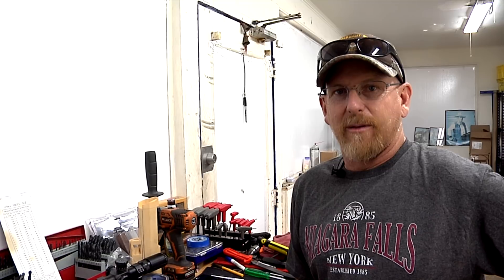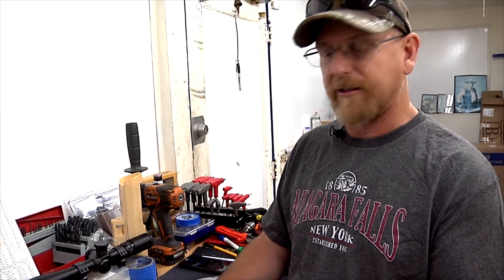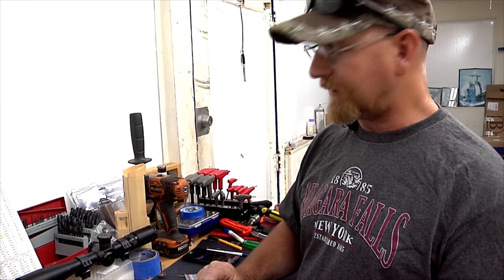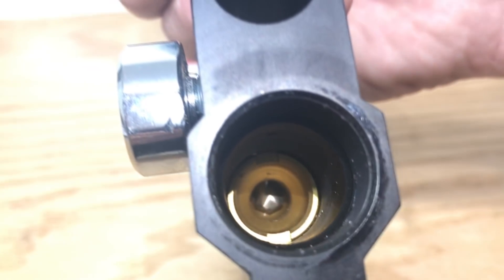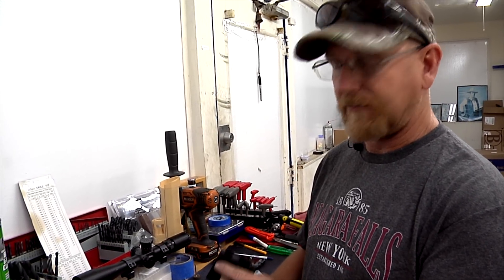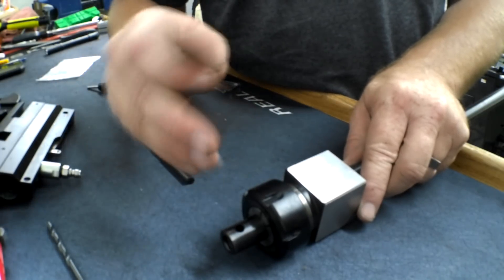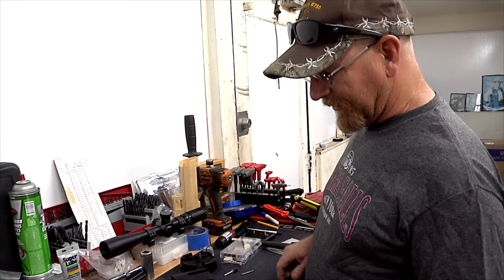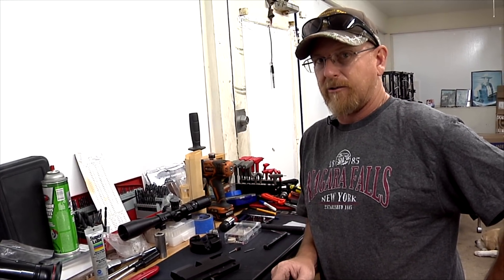Benjamin Bulldog Transfer Port Power Modding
This is the 4th video in the "how to" series for the Benjamin Bulldog.
In this video we skip the unboxing that we saw in part 1, the tear down which you can find here.
In this video we pick up with drilling out the valve and barrel to be the same size as the transfer port with the guide removed.

If you have any questions or comments please leave leave them in the comment section below.